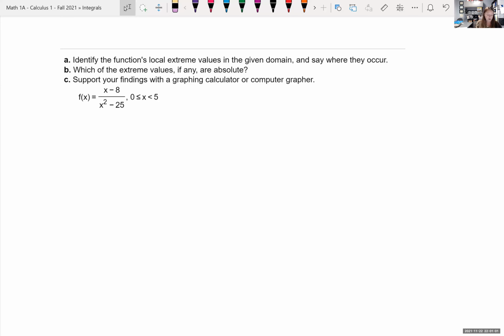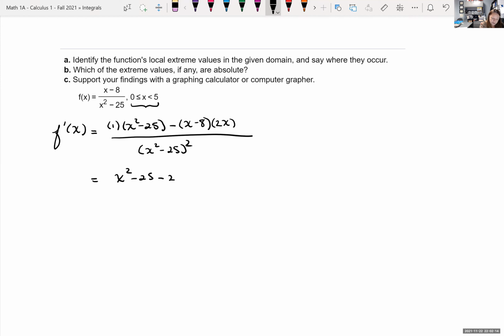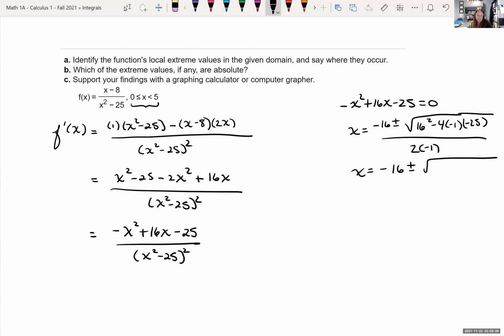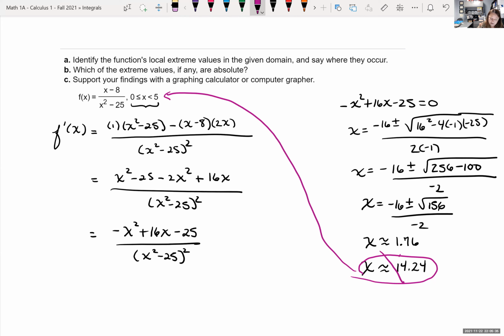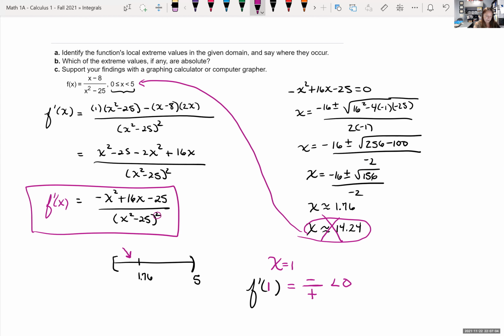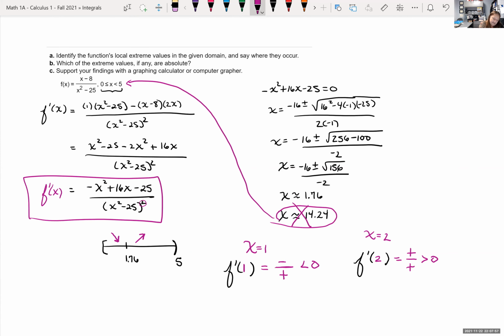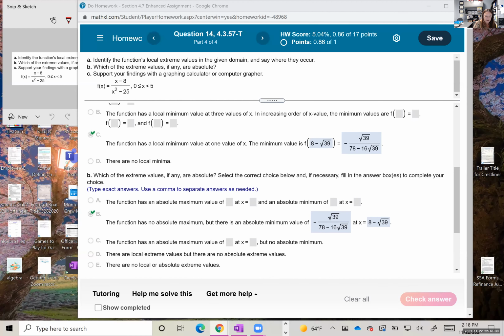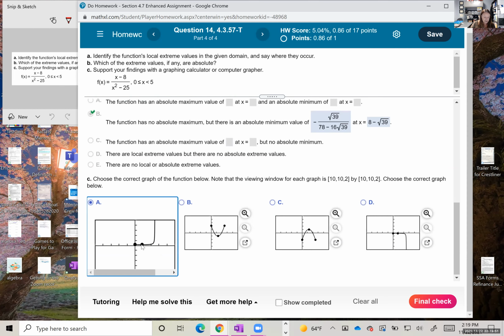Finding Local and Extreme Values of a Function on a Given Interval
In this video we look at a homework problem that looks at finding Local and Absolute Values, if they exist, over a given interval.